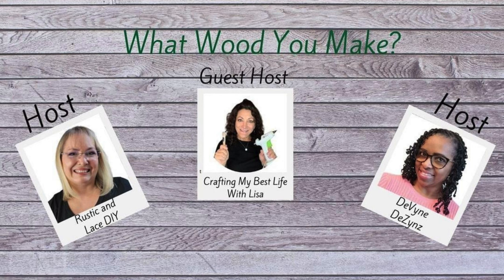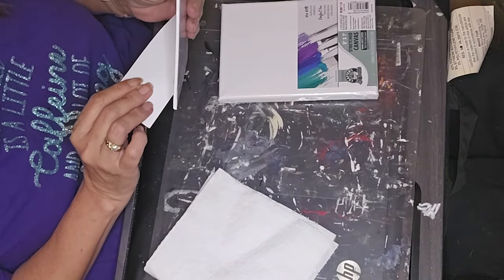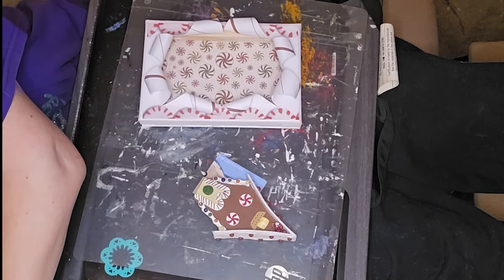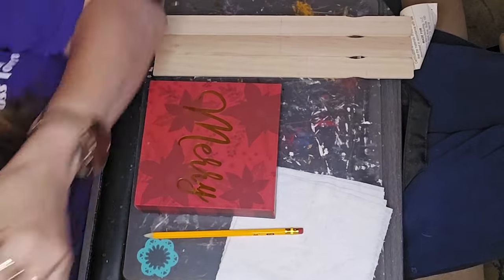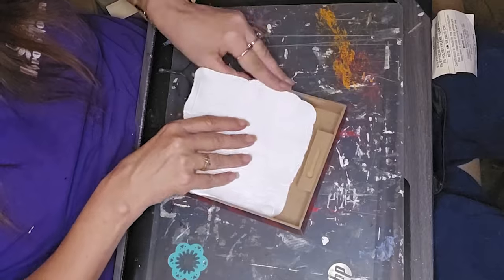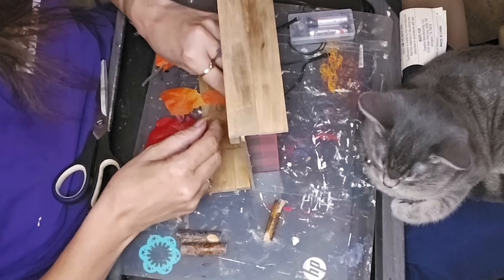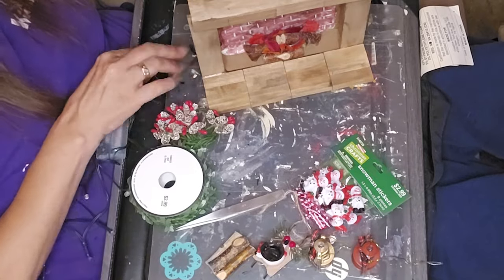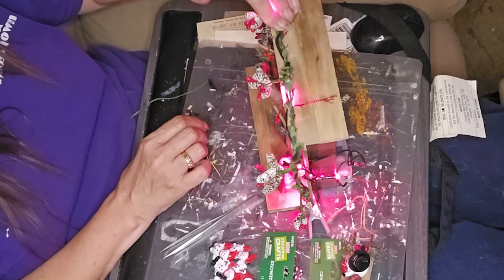What Would YOU Make? DIY Christmas Collab! | Festive Handmade Holiday Decor & Gift Ideas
Welcome, y’all! I am just tickled peppermint pink to share my projects for this Christmas DIY collaboration! 🎄 First up, I’m rolling out the charm with a chalk couture gingerbread man that’s too cute to eat (that's goos, cause it's not edible). Then, we’re making a “busted canvas” with a gingerbread house that looks straight out of a cozy Christmas village! And, honey, hold onto your stockings, because I’m unveiling a darling little fireplace that’s mini but mighty and just begging for Christmas stockings. So grab a cup of cocoa, and let’s make some holiday magic together!